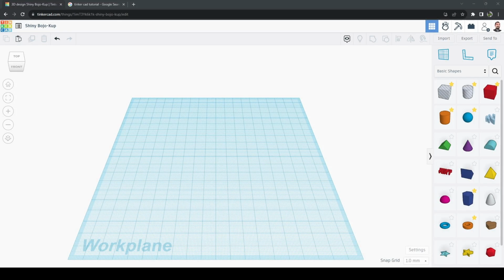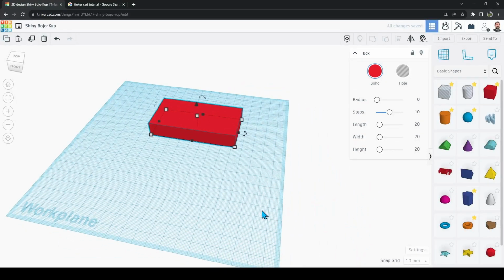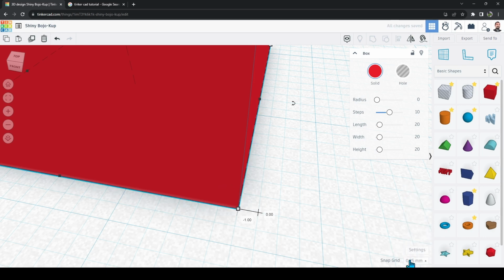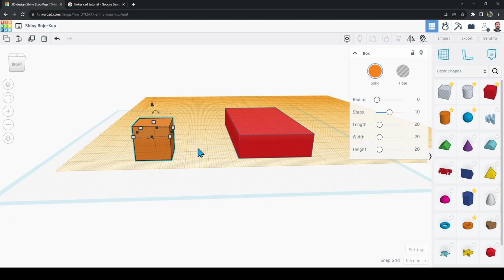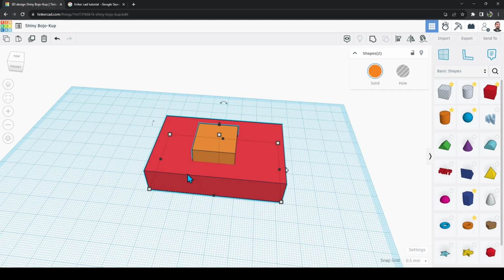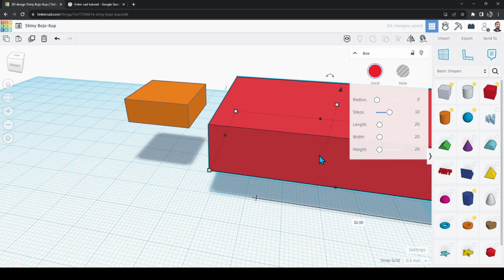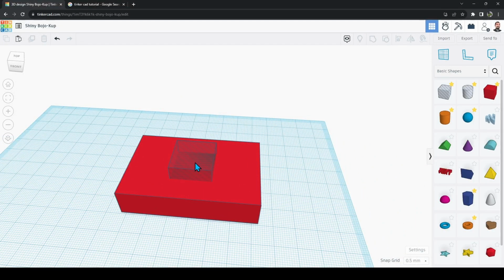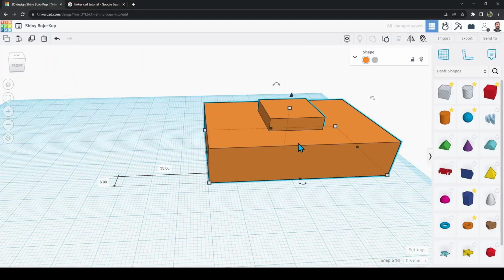3D Modeling With Tinkercad - Learning the Basics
Learn the basics of 3D modeling in this quick YouTube video! Join us to explore the essentials of 3D design, master key features and techniques, to help unleash your creativity. Perfect for beginners seeking a solid foundation in the exciting world of 3D modeling.